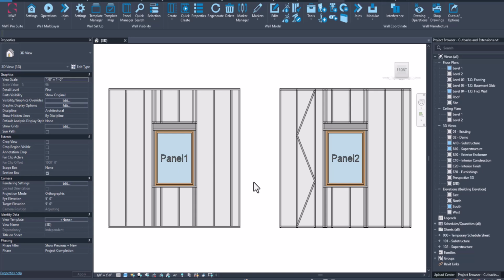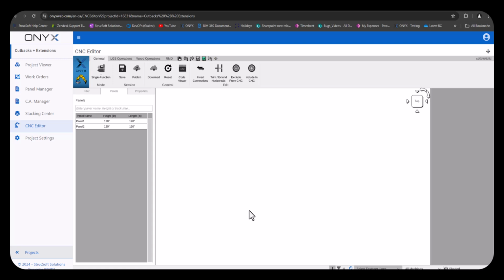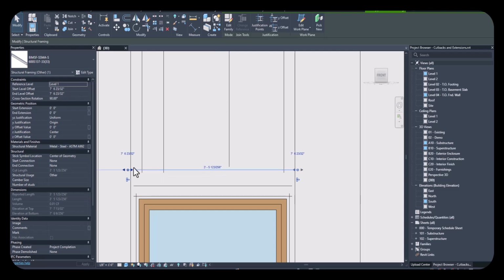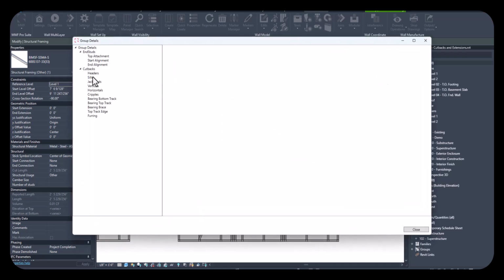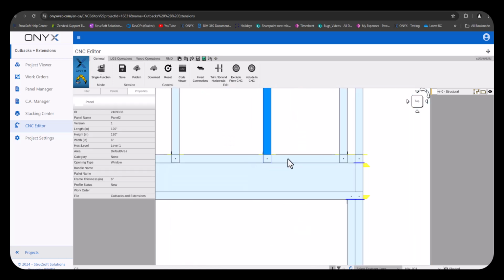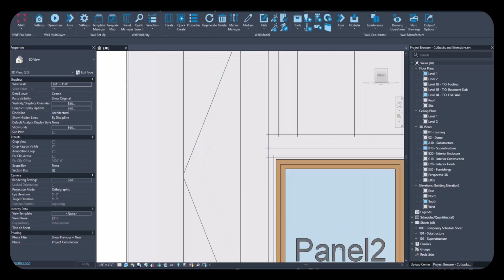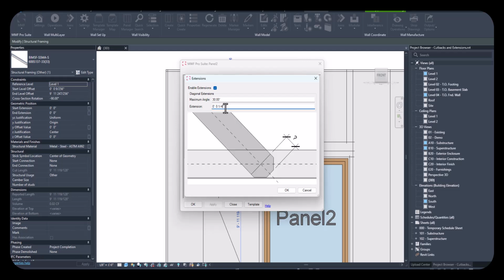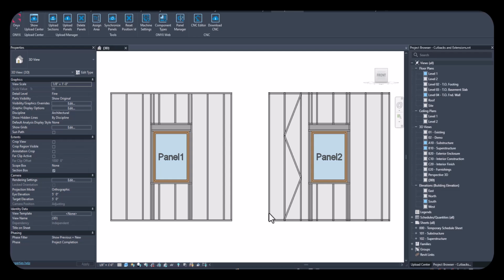How to Manage Cutbacks and Extensions | Production Management Software